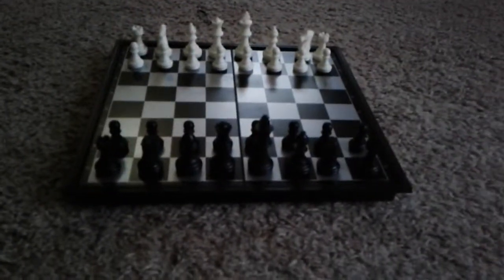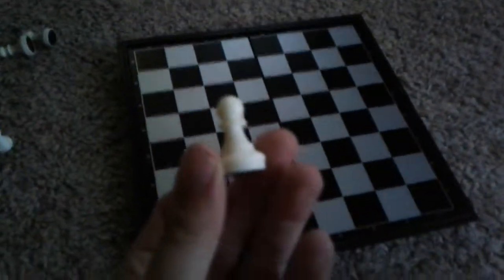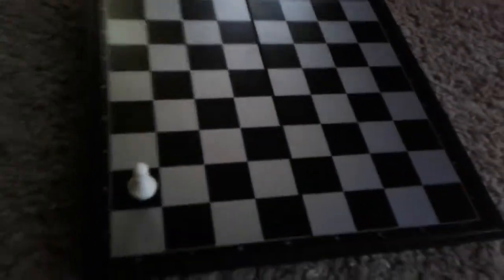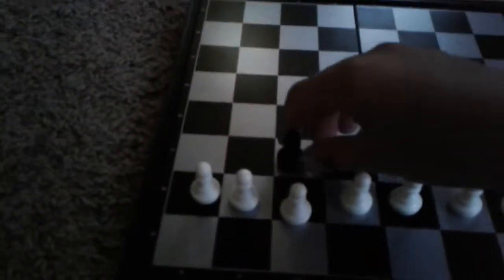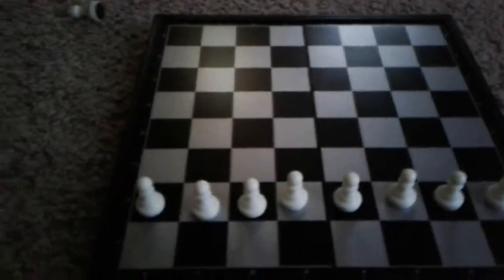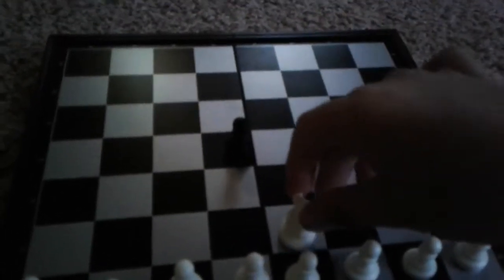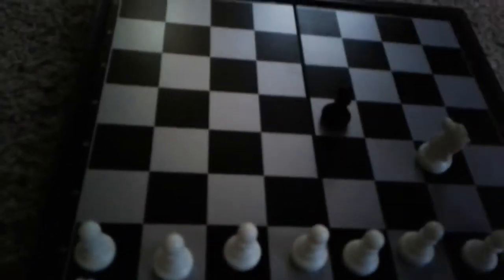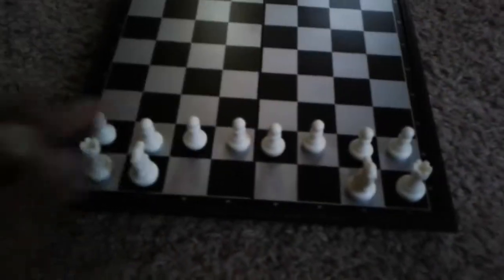How to play chess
Weeee